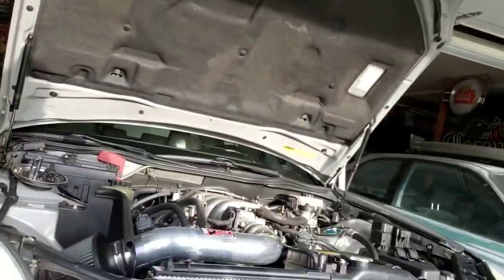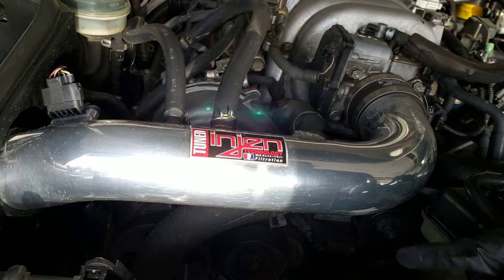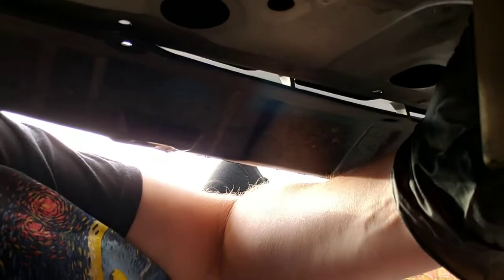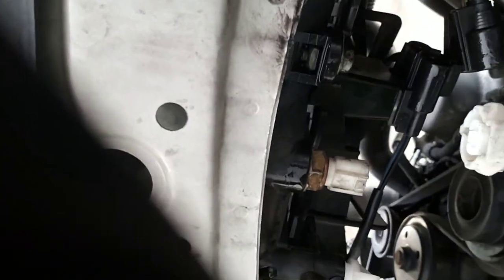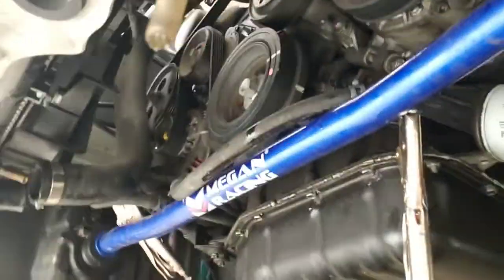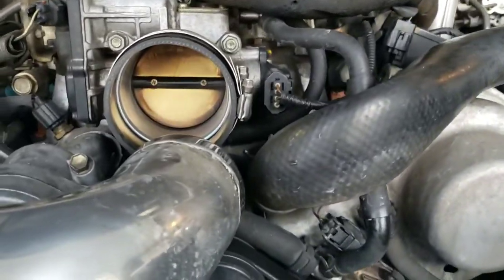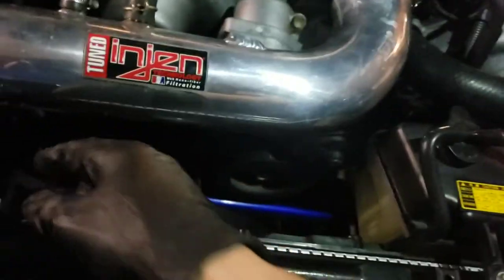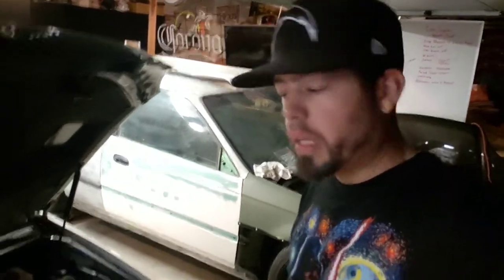Gs300 gs400 gs430 radiator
Had a crack in my radiator and had to replace it.